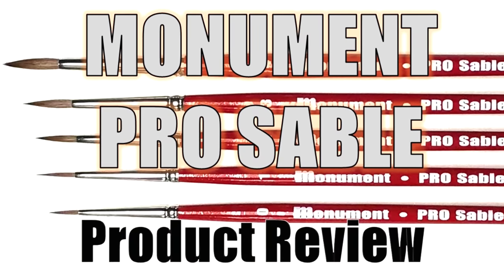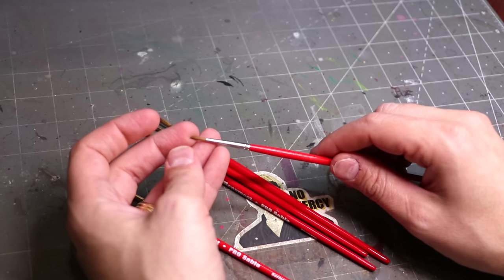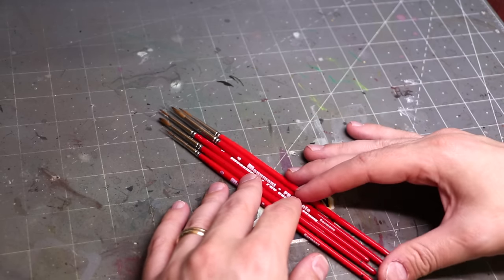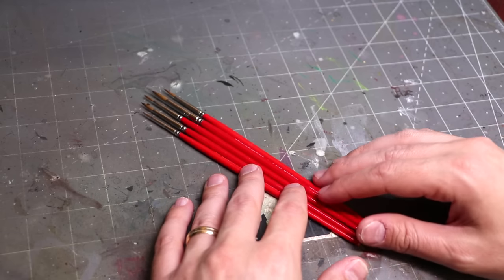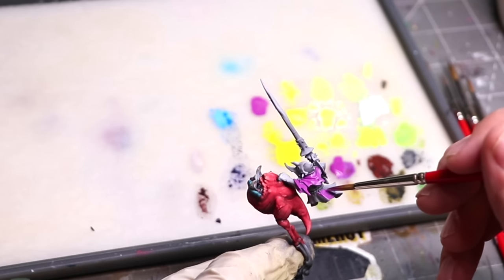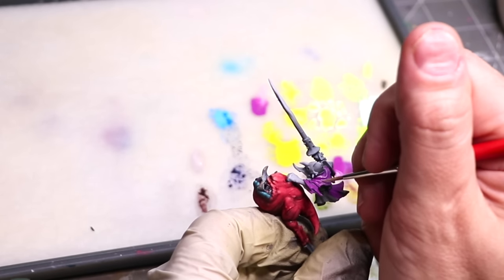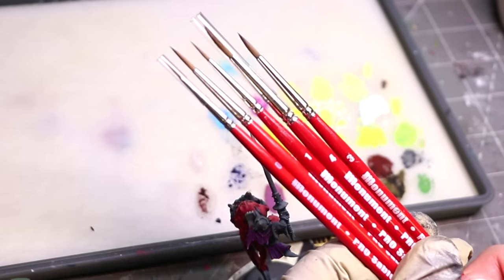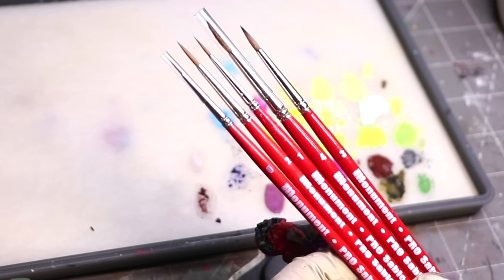New Monument Pro Sable Brushes Review - Product Review 45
In this Product Review Video, I take you through Monument's new Pro Sable brushes. These have quickly become some of my favorite brushes.
Overall Rating = A